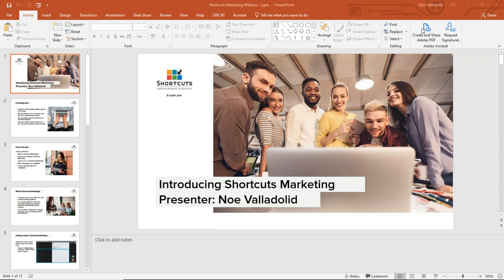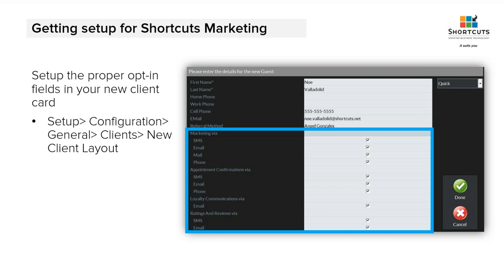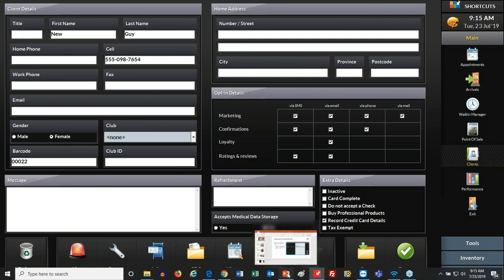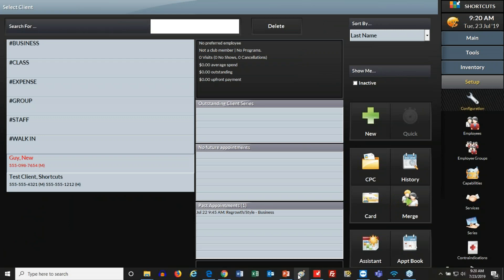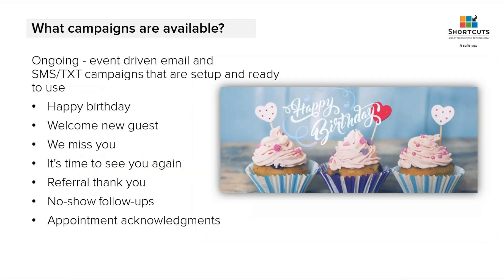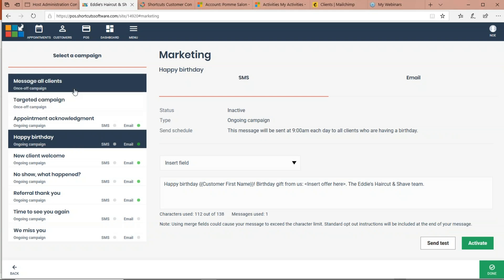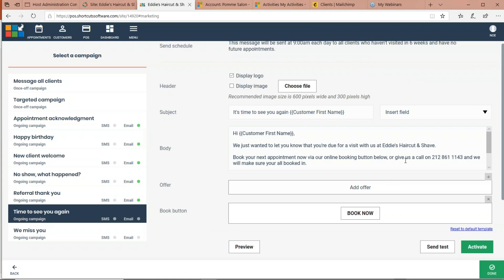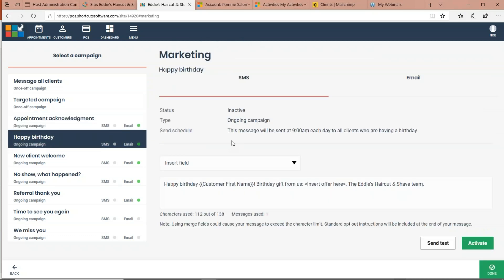Shortcuts Webinar: Shortcuts Marketing - All you need to know!